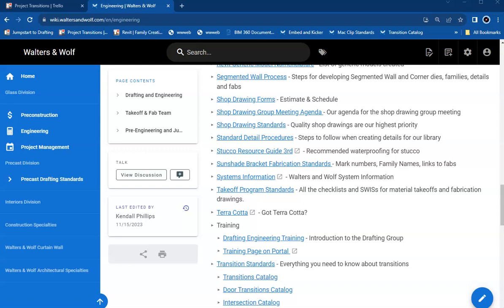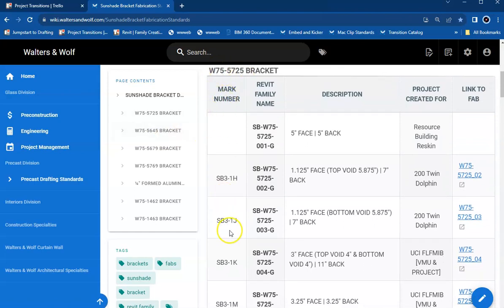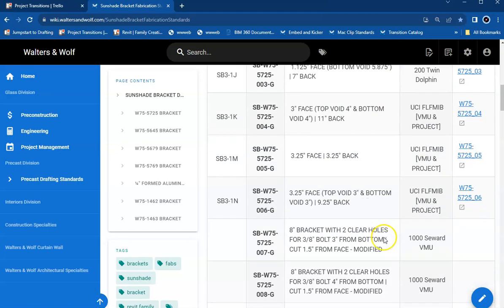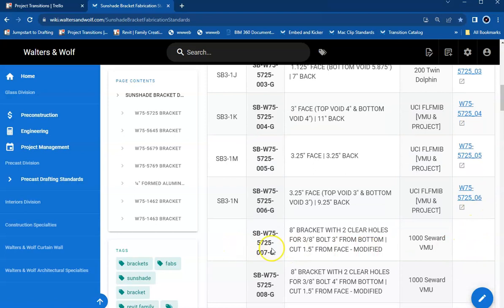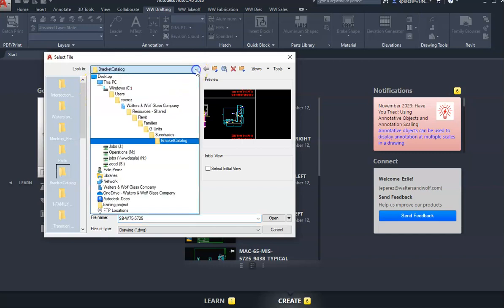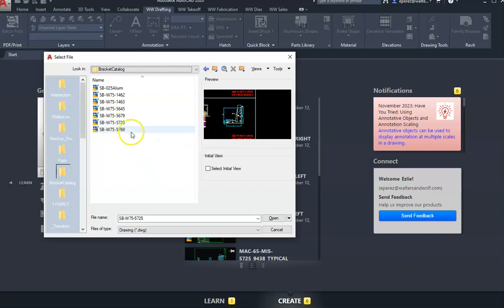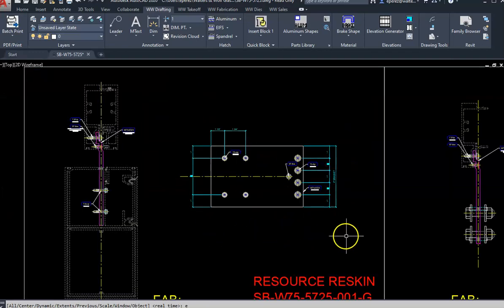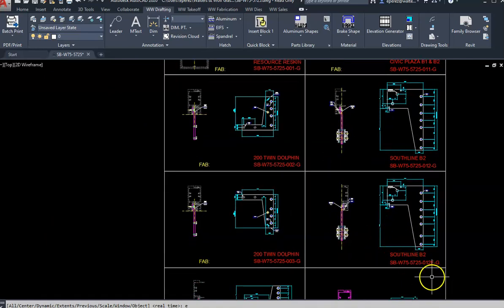Bracket Catalog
An overview of our bracket catalog in CAD and on Wiki.